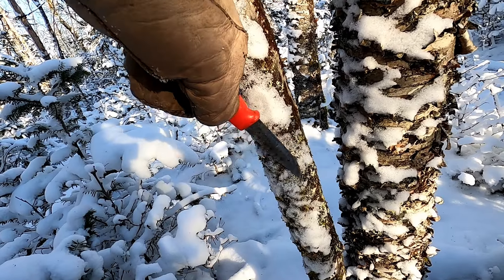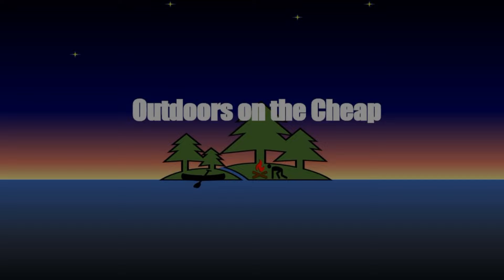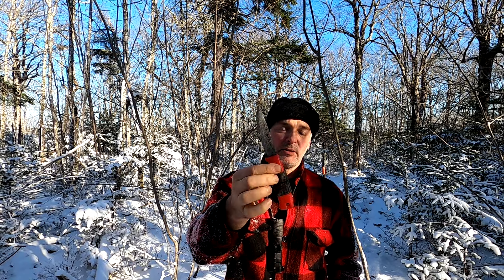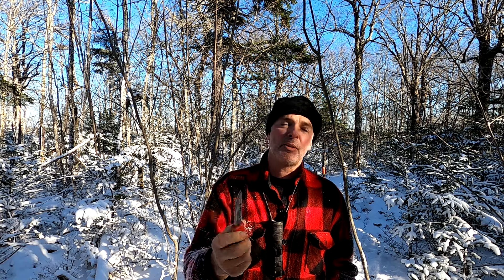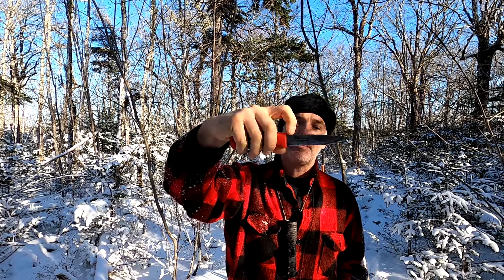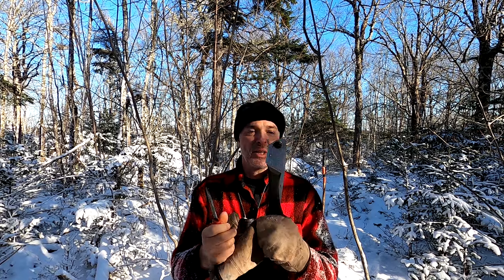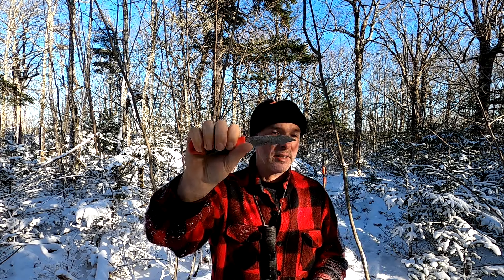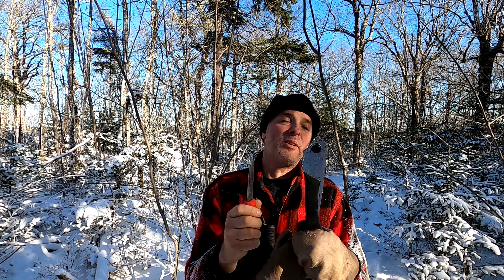Cutting Wrist Thick Trees Without Batoning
For many people who claim to be experts when it comes to what makes an ideal bushcraft knife, a key requirement is that the knife have a degree of ruggedness that allows the user to baton the knife with complete confidence that the knife will not break under such stress. While this is a great quality for  a knife to have, such knives tend to be high in cost. Moreover, while heavy batoning is a useful way to split wood and take down wrist-thick trees, there are alternatives that are far more gentle on your knife.  In this video I show how to take down wrist thick trees without batoning - and I even take one down with a pocket knife.